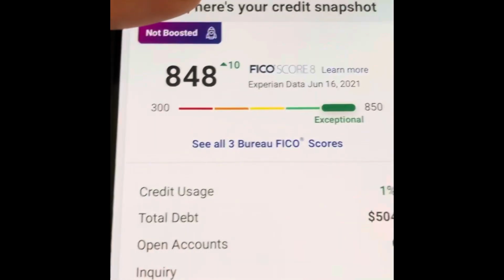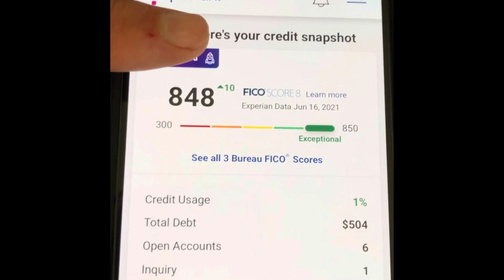Apple Card Review--Credit Limit Increased Finally! (From Miami)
Thanks to Byrd203, I finally got my 1st limit increase, early March (not April as I stated in the video) 21. Listen to the details of how to get it done.

Thanks to Mike at The Credit Game, I've been watching his videos since fall of '20 and with 2 great tips, tremendously increased my Fico Score.

Check out this guy for a great tip on how to get an Apple Card with no hard inquiry!